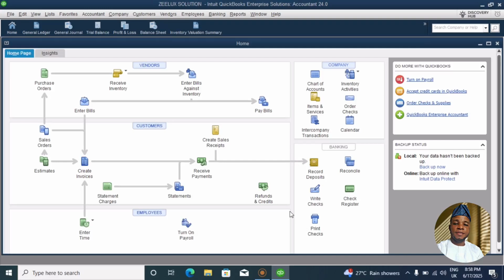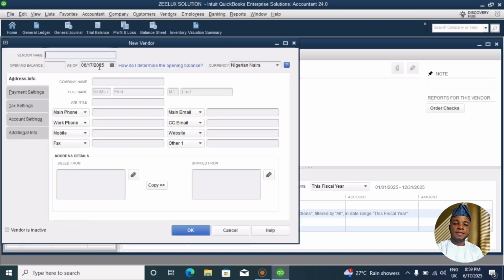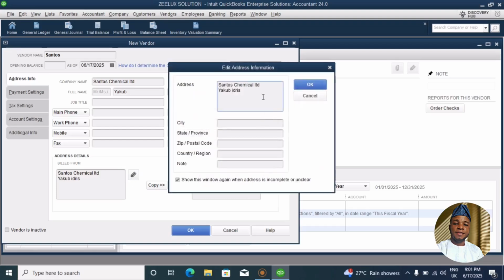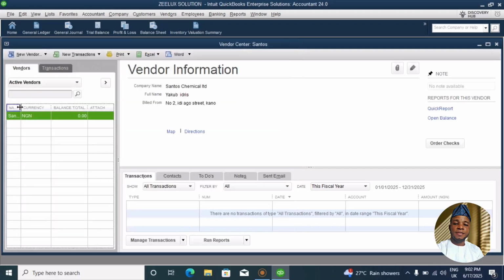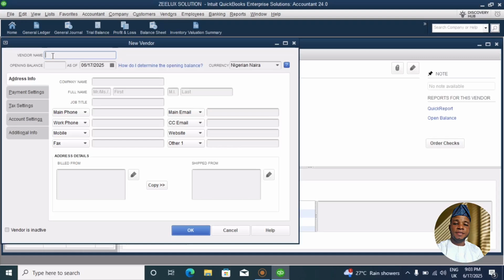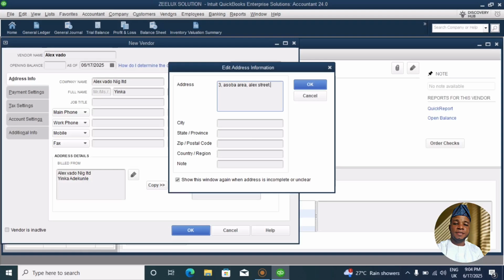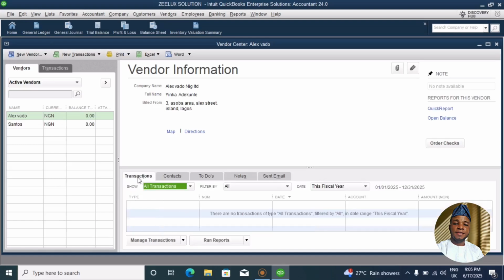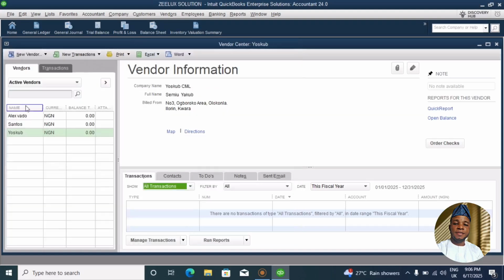HOW TO SET VENDORS CENTER ON QUICKBOOKS DESKTOP 2024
This video shows how to setup business vendors on QuickBooks Desktop 2024